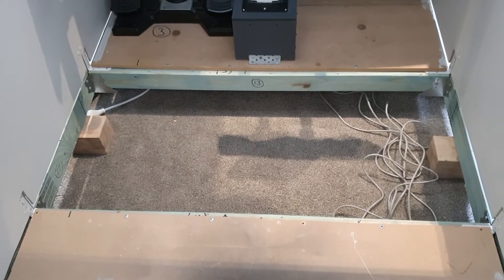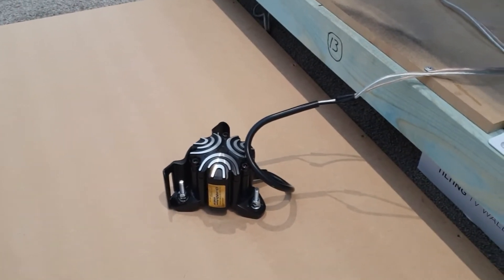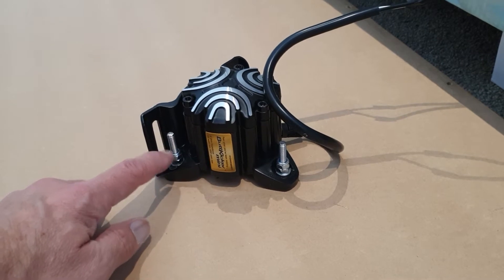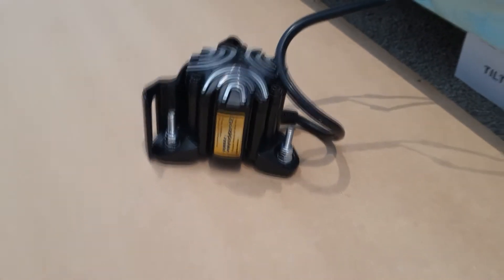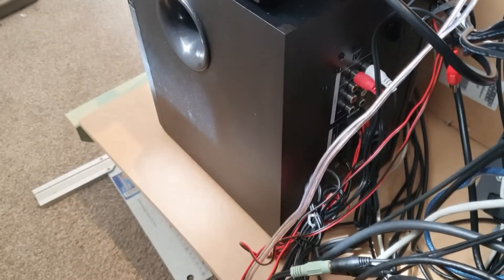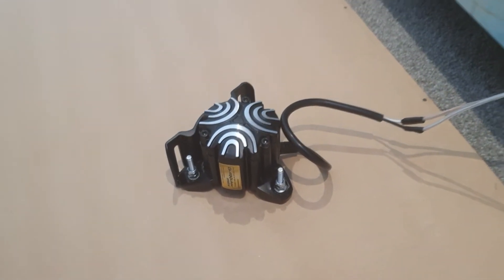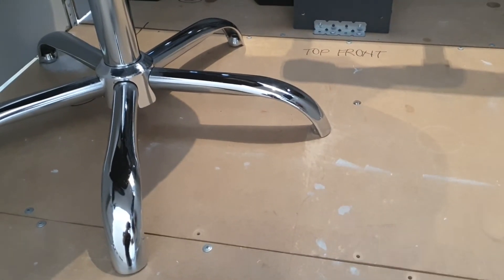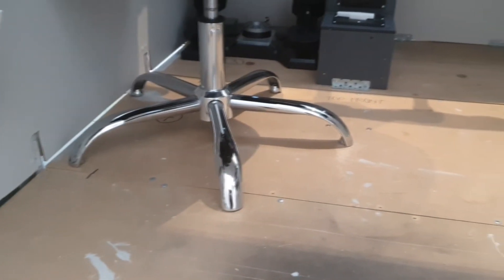12 - Buttkicker Part II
Short video on the actual mounting, installation and initial test of the buttkicker simulation kit.   But will it work ??